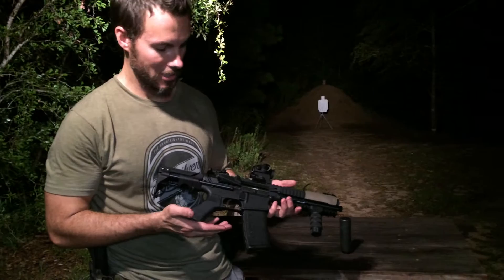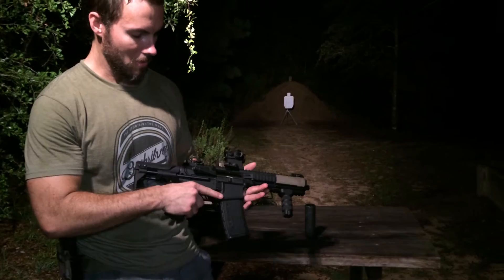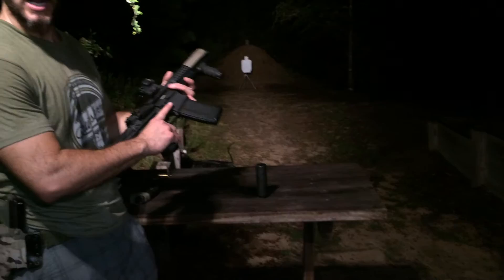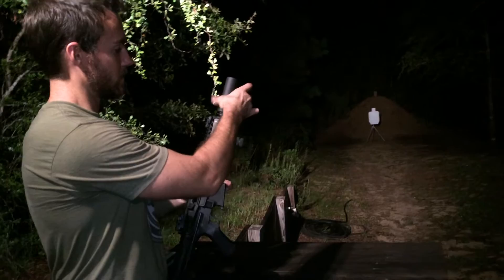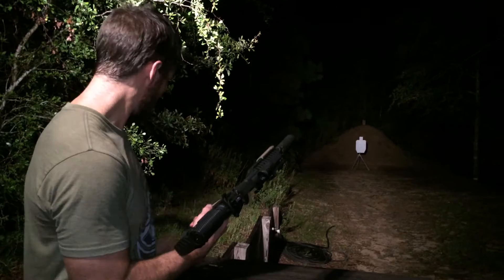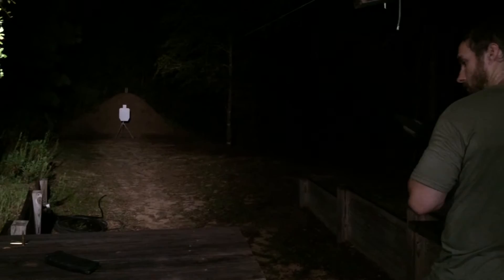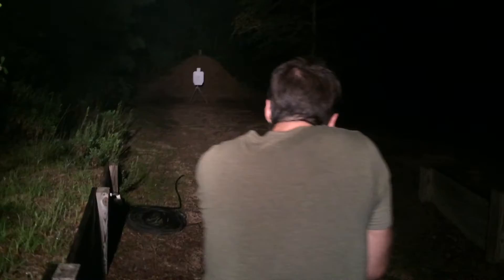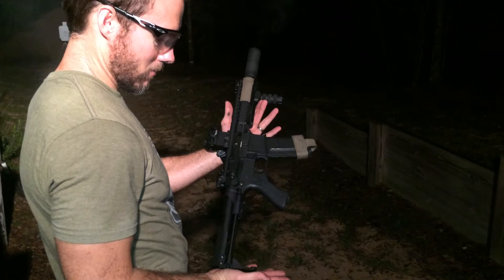Silencerco Omega 9k on 8" .300Blk PDW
We wanted an extremely compact semi-auto rifle that had 200+ yards stopping power was hearing safe with subsonic (inside 100 yards shot) rounds and pretty close with supersonic .300 Blk (to 200 yards+).  With Barnes 110gr .300blk supersonic the solid copper bullets should expand out to almost 300 yards even in this 8" barrel.

Battle Arms Development's Vert PDW stock is perfect for a subcompact build like this but they couldn't say if it would run in .300 blk so we tested it to see for ourselves!